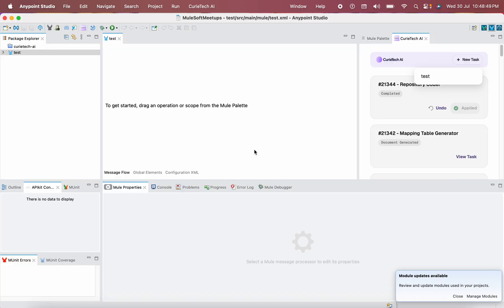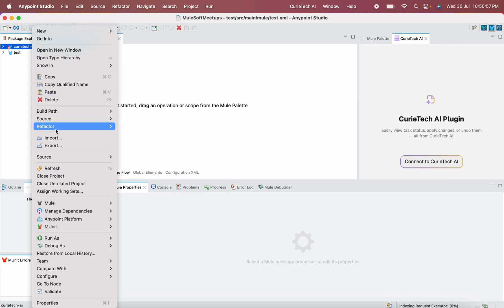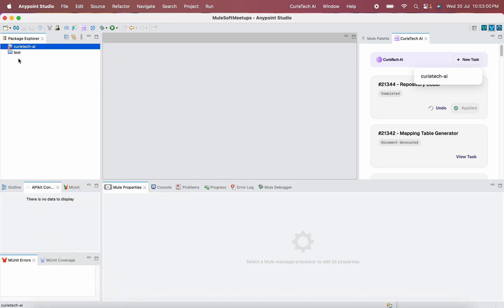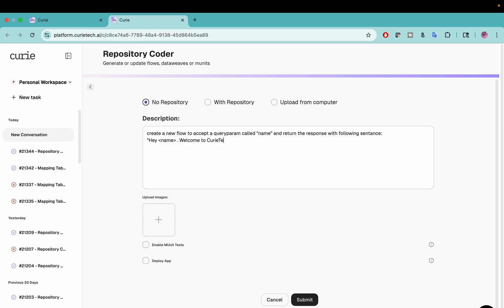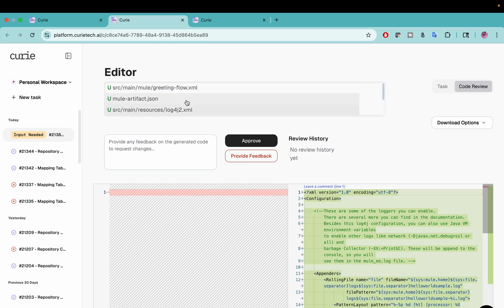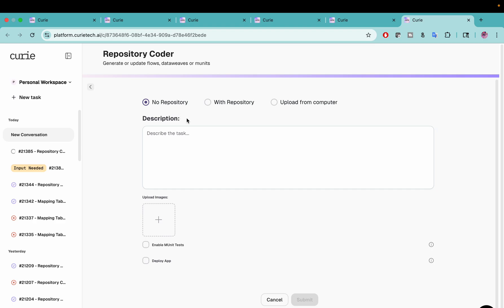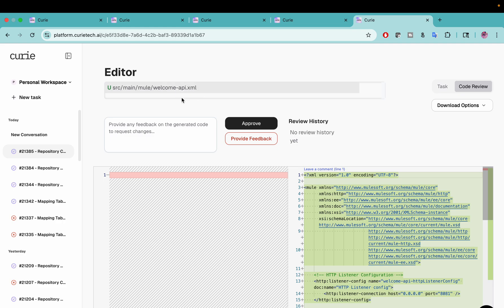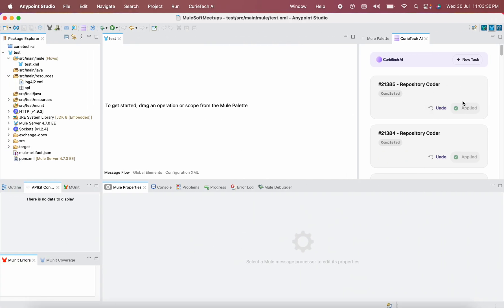My First CurieTech AI Plugin Projec 🤖t: Do’s ✅ & Don’ts ❌ Updating a MuleSoft Flow🚀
🔧 My First Project Using CurieTech AI Plugin – Do’s ✅ and Don’ts ❌ When Updating a MuleSoft Flow!

In this video, I’ll walk you through my first hands-on experience using the CurieTech AI Plugin for Anypoint Studio. From updating an existing MuleSoft flow to learning what works and what definitely doesn’t – this is a must-watch if you're just getting started with AI-assisted development!

🚀 What you’ll learn:

* How to get started with the CurieTech AI Plugin
* What to do ✅ when using the plugin to update existing flows
* Tips for improving your productivity with AI in Anypoint Studio